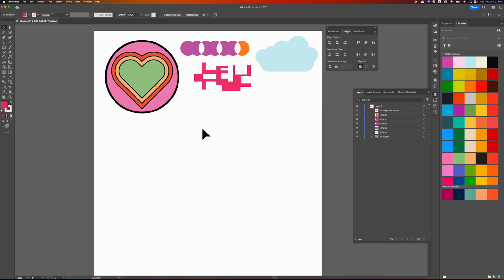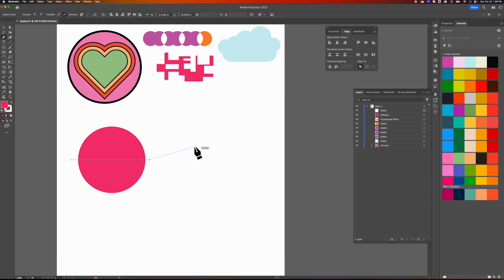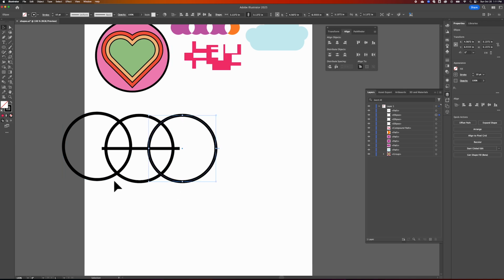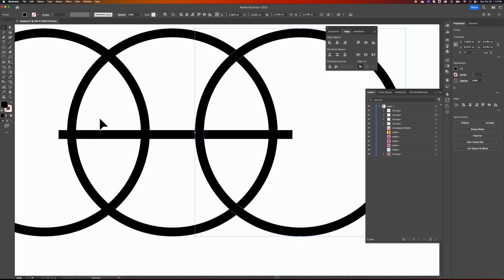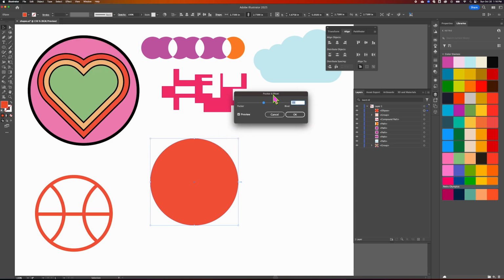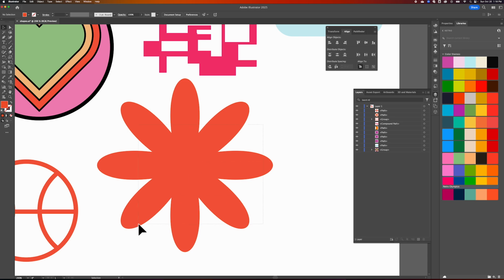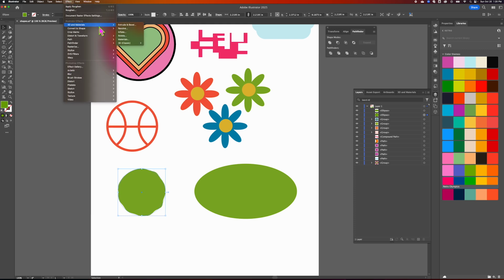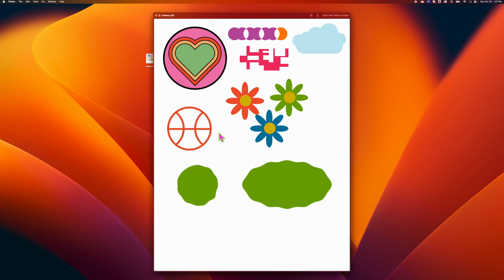Illustrator Shapes Part 3